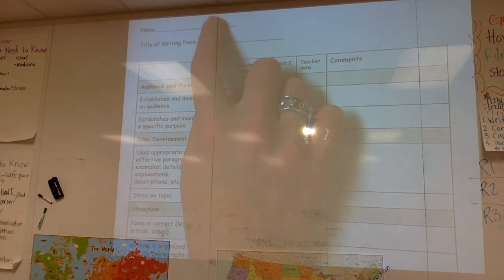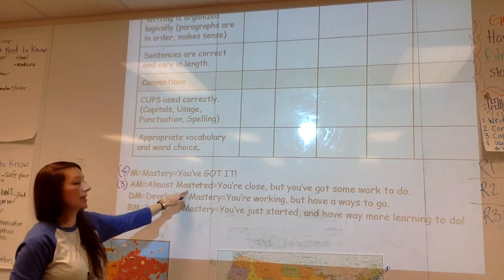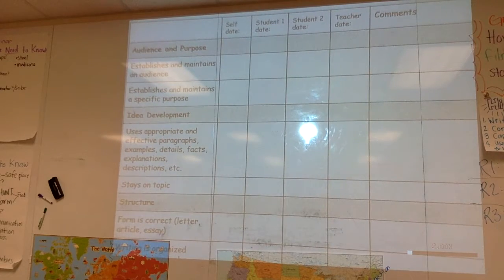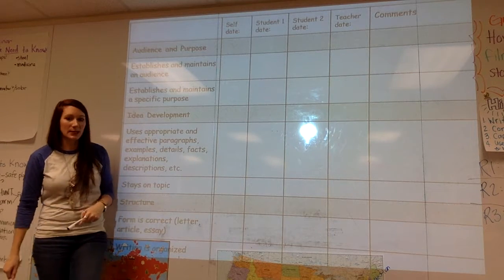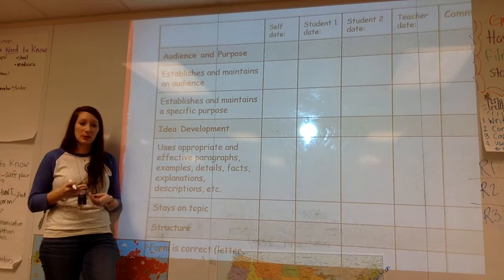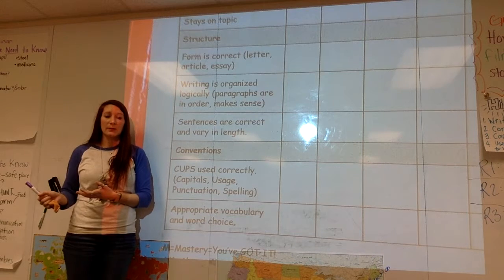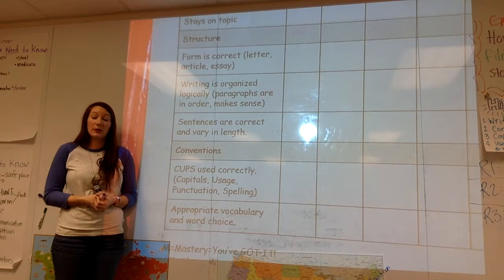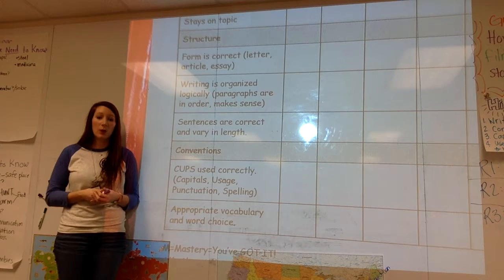Lesson 5 tools